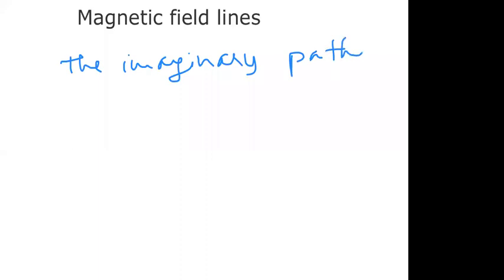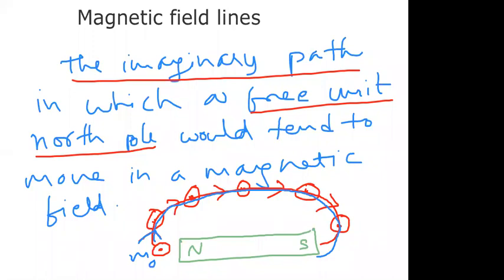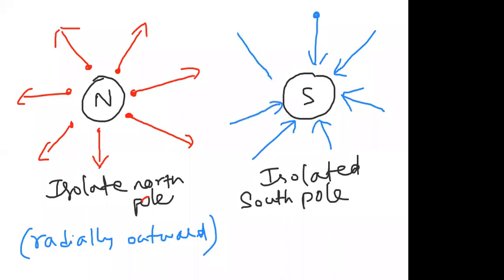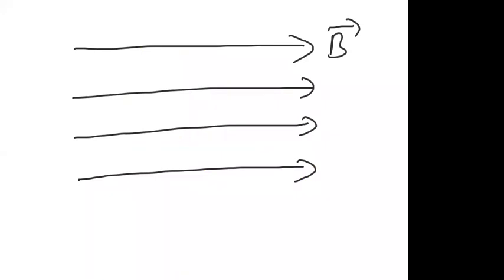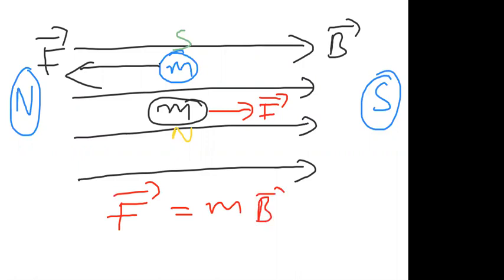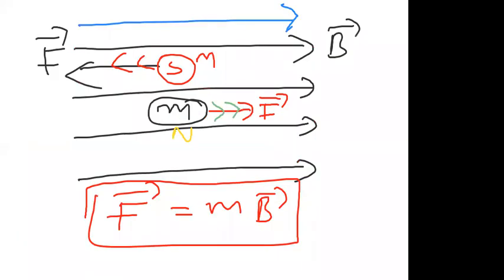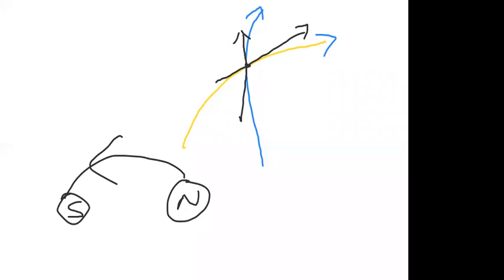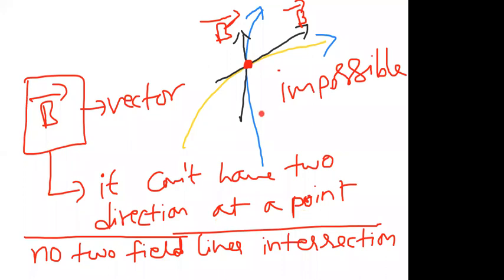Magnetic field lines by GAUTAM PHYSICS FACULTY